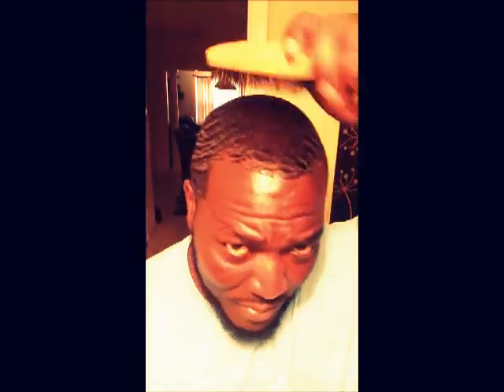WB DB METH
TALK SESSION ABOUT HOW TO DO THE WET BRUSH DRY BRUSH METHOD...